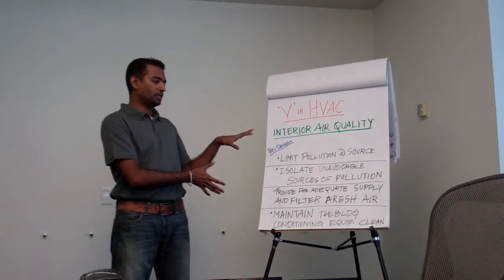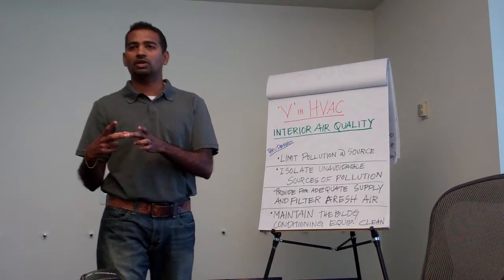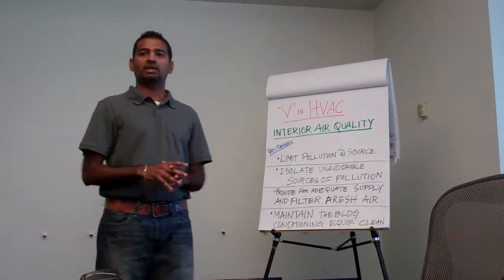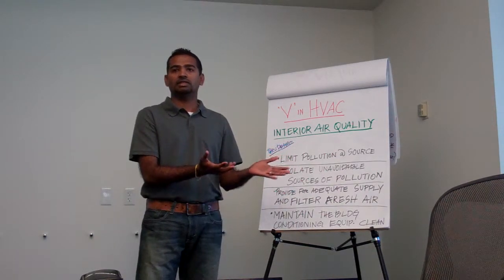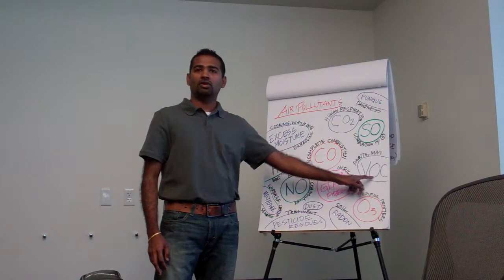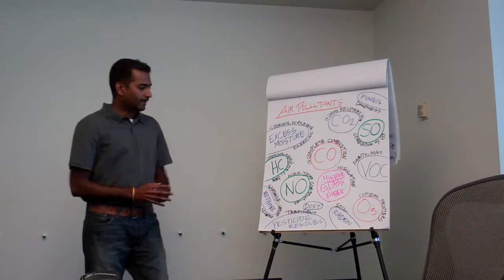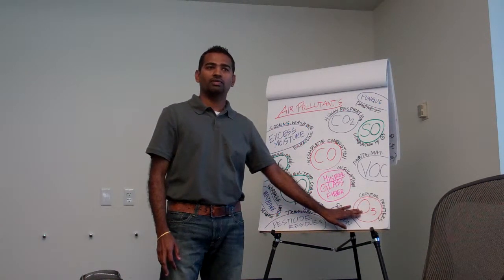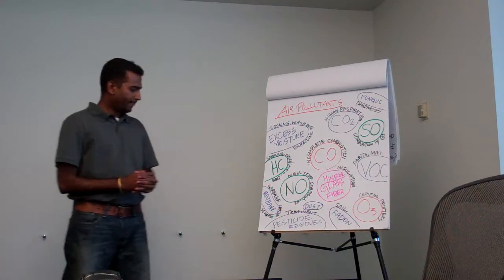Week6 02 Interior Air Quality